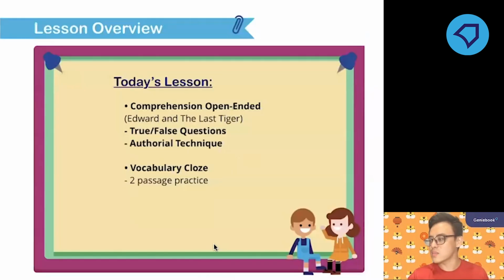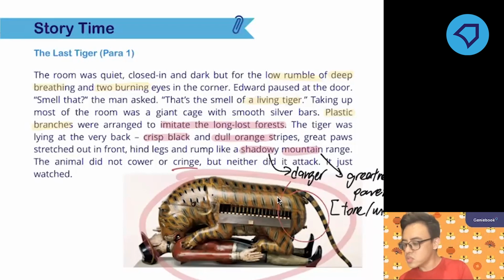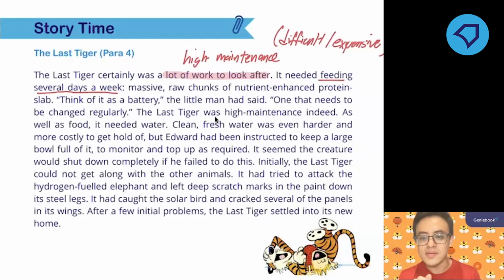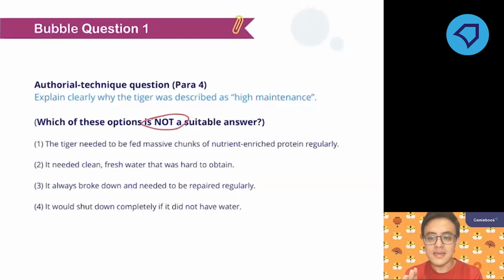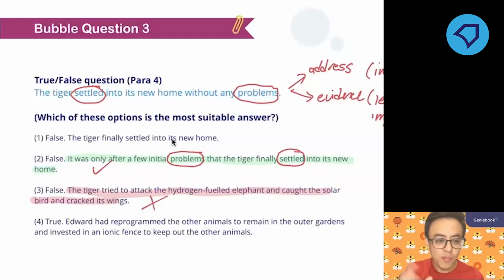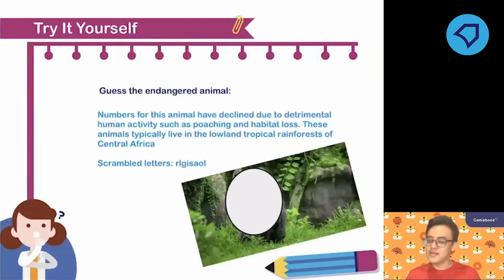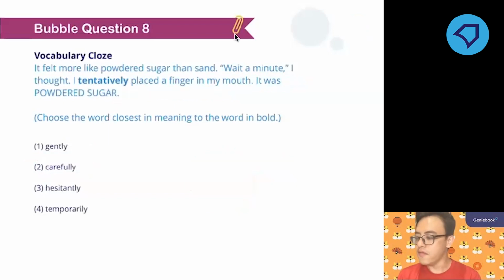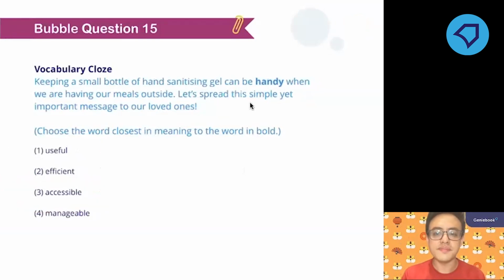Vocabulary Cloze & Comprehension Open Ended II | English | Primary 6 | Geniebook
Highlights:
1. AI-personalised worksheets that identify academic strengths and learning gaps
2. Instant solutions that explain in step-by-step detail
3. Library of over 150,000 MOE syllabus aligned questions
4. Live and recorded online classes with experienced teachers
5. Real-time teacher chat that answers your child’s subject related questions
6. English, Chinese, Maths, and Science subjects available